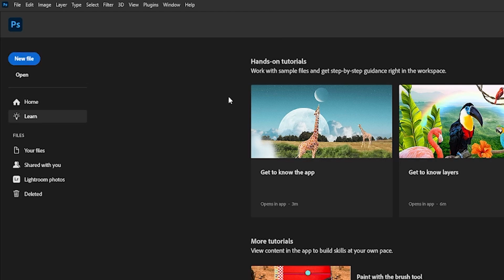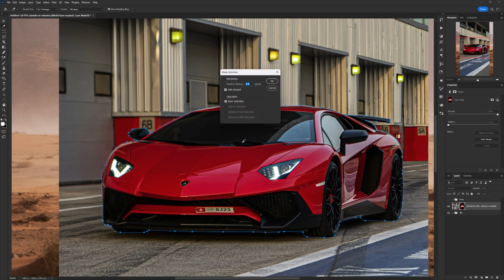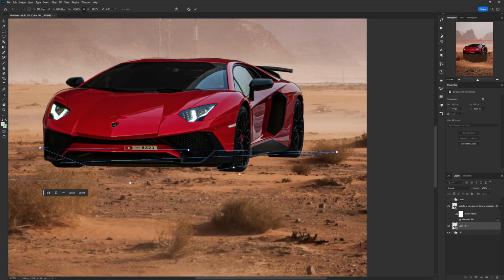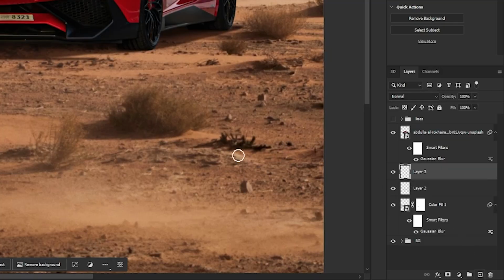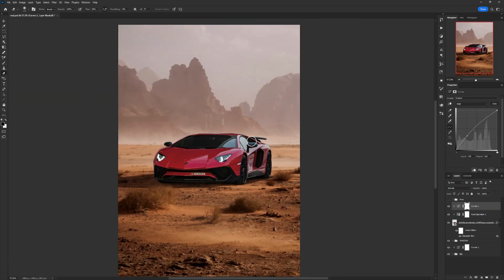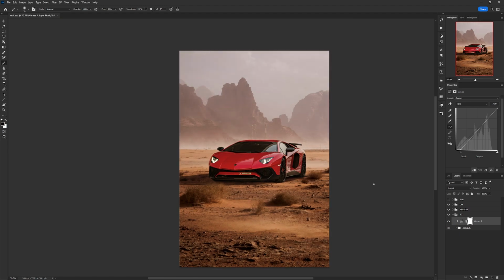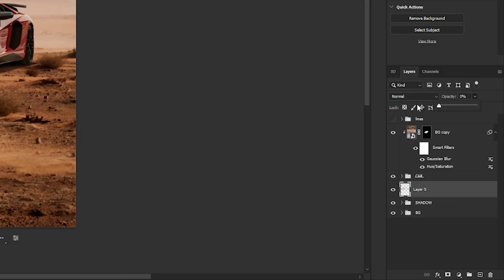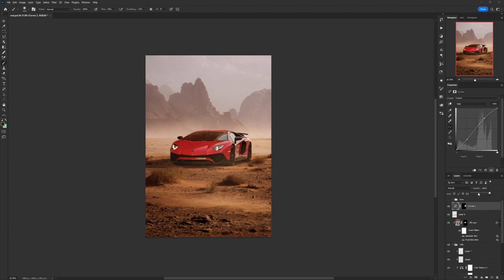Put a Lambo in the Desert with Photoshop in 10-minutes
Here's a 10-minute tutorial on how to put a lambo in the desert with Photoshop.